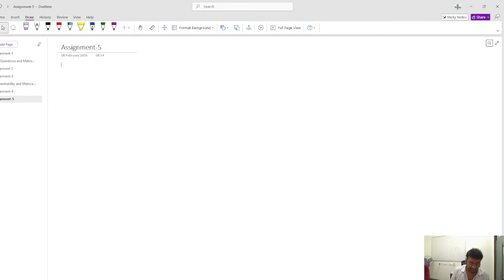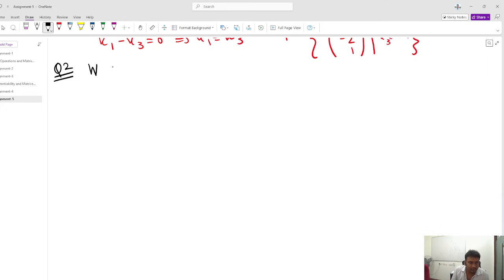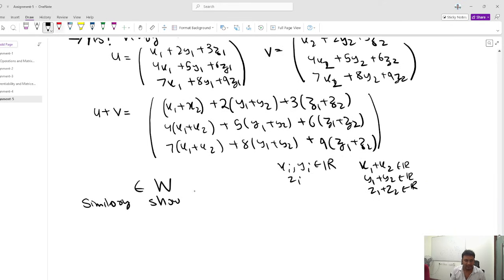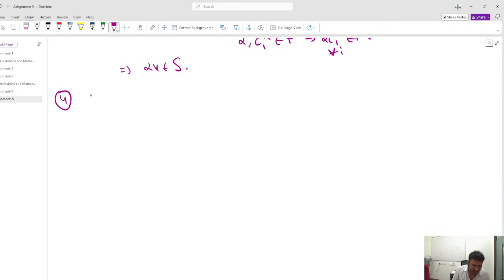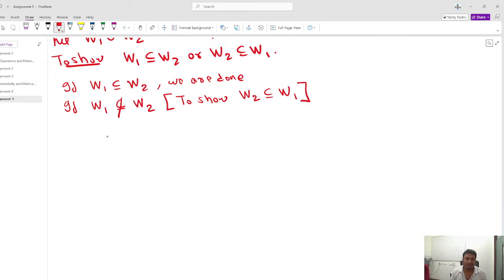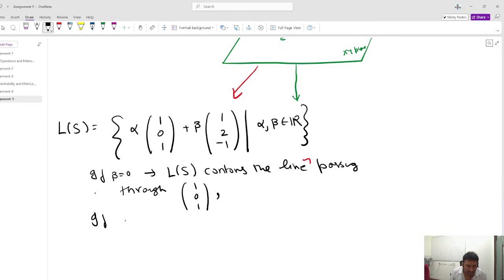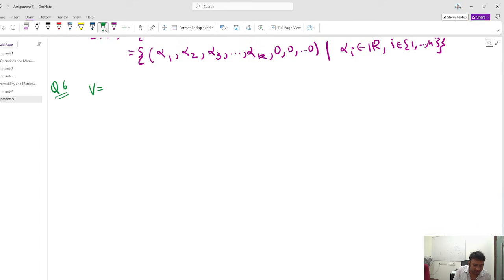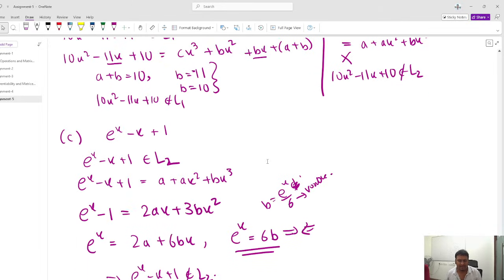Assignment-5(Problems on Subspaces of Vector Space)